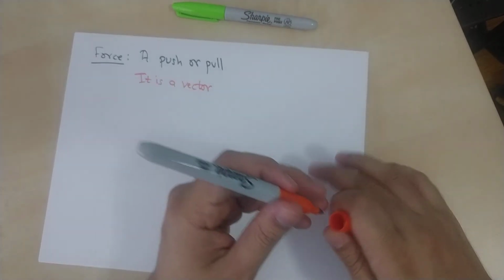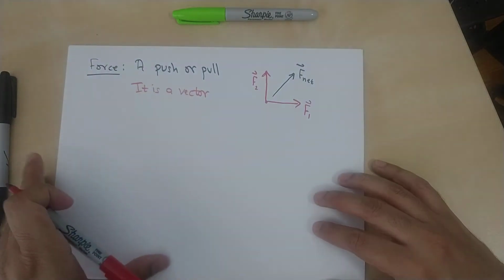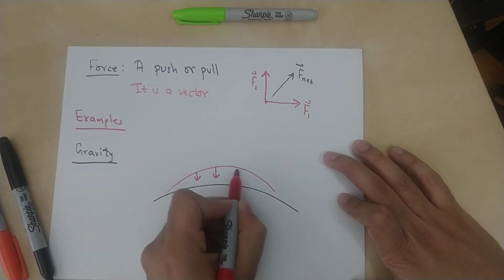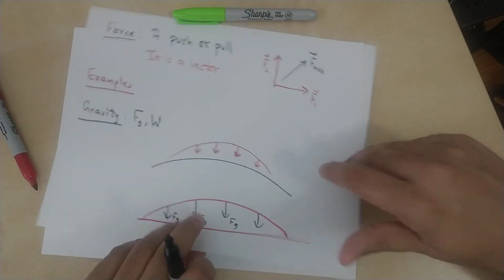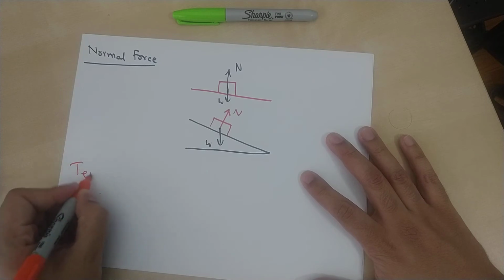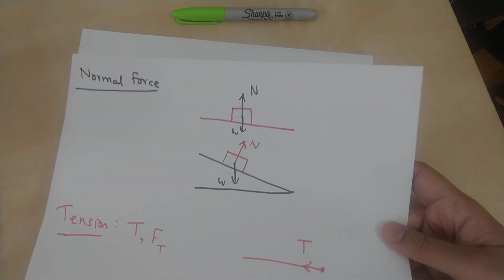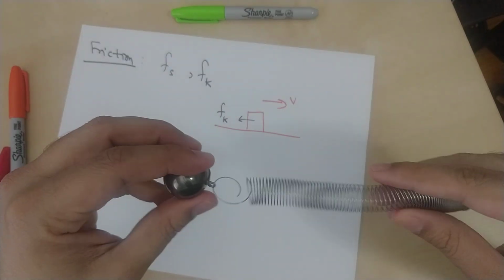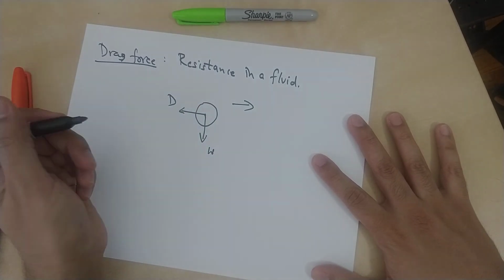What is a Force?